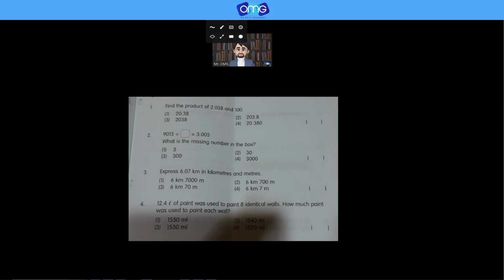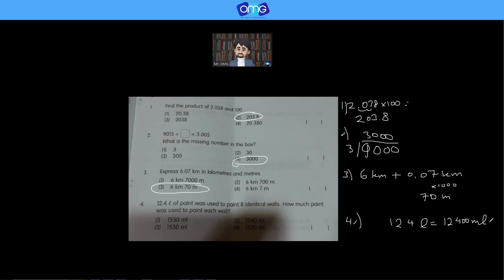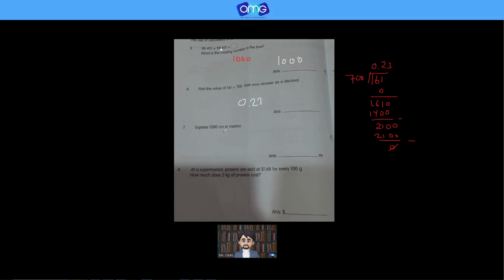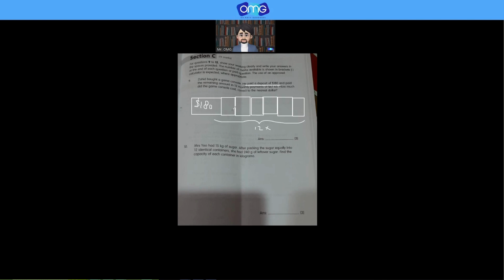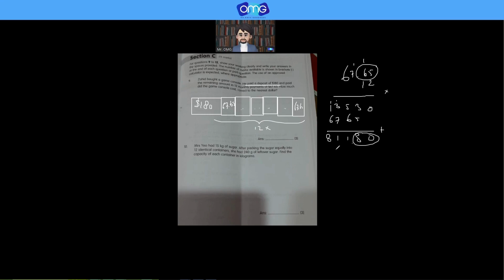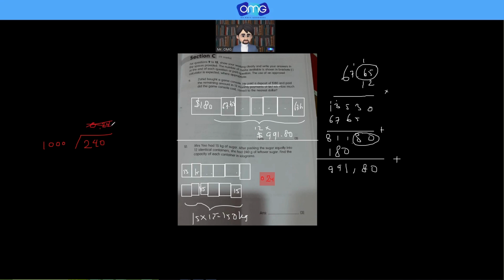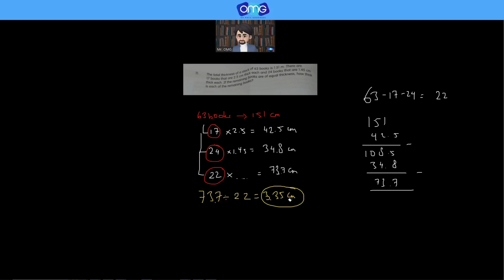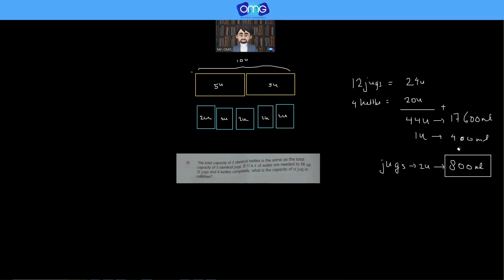DECIMAL PRIMARY "MY PALS ARE HERE" MADE EASY BY OMG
Decimal Questions 12Questions for Grade 5.
Do you think it's too easy? try it.